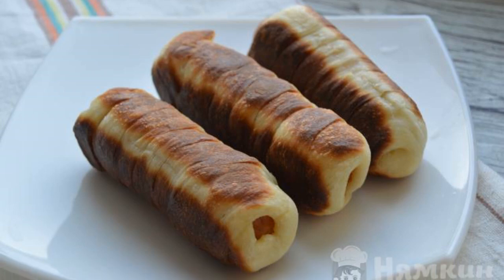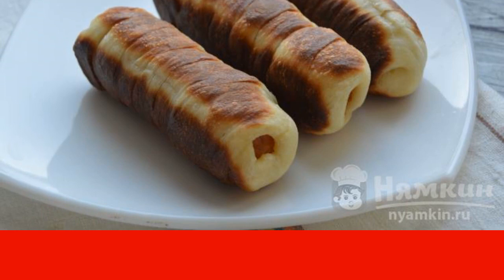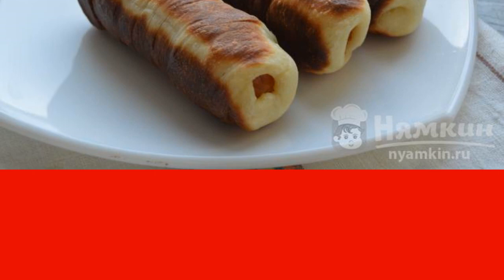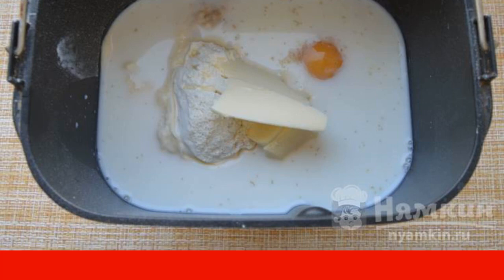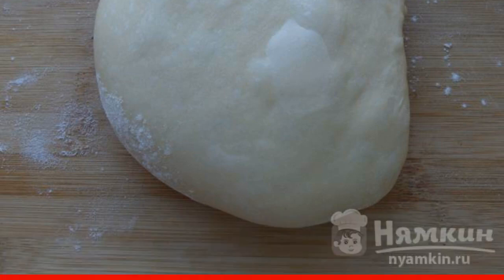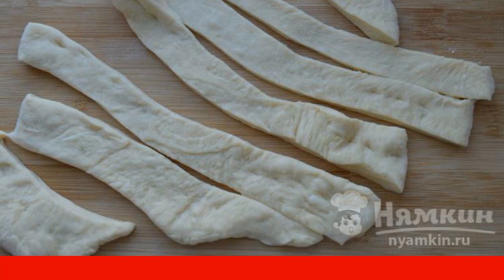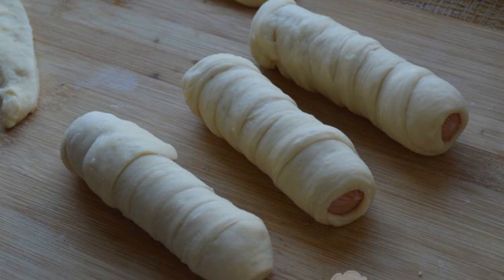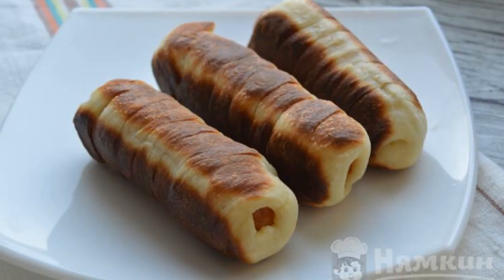Delicious sausages in yeast dough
From yeast dough, you can cook delicious sausages in the dough. They can be baked in the oven, or you can fry them in a frying pan, as I did. Such a dish is prepared quickly and quite simply. It turns out very tasty.

Ingredients:
flour - 500 g, dry yeast - 2 tsp.,
salt - 2 tsp., sugar - 3 tbsp.,
chicken eggs - 2 pcs., butter - 45 g,
milk - 220 ml, sausages - 10 pcs.,
vegetable oil for frying - by eye,